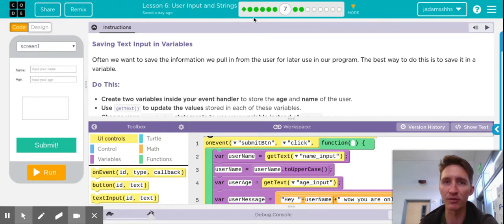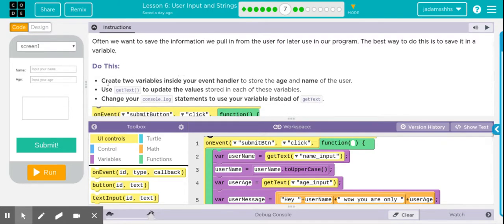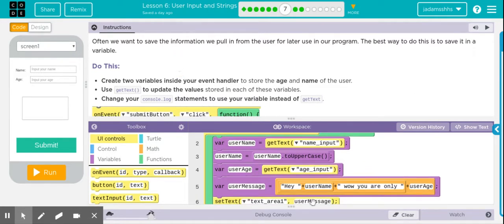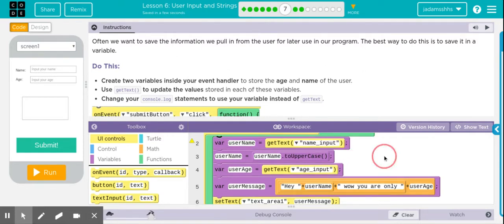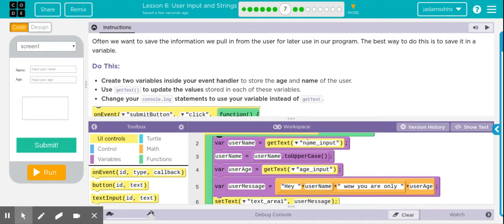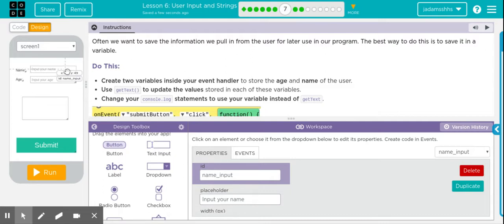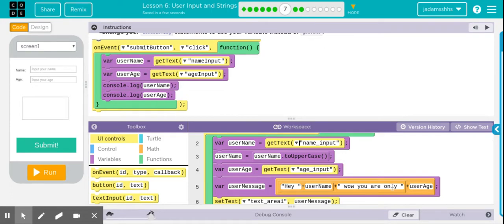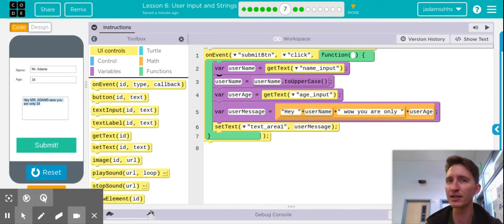Intro Comp Sci 3/17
Starter video for Intro to Comp Sci